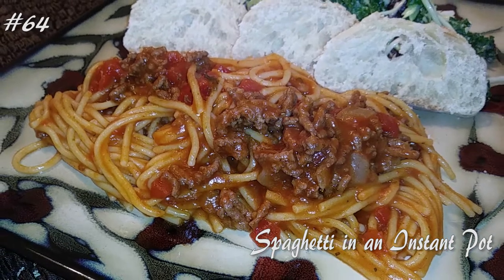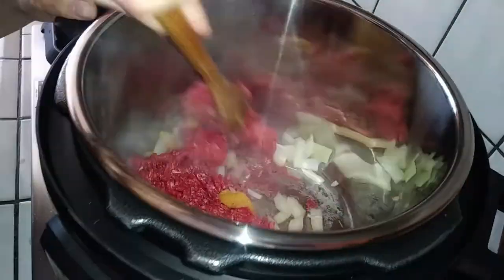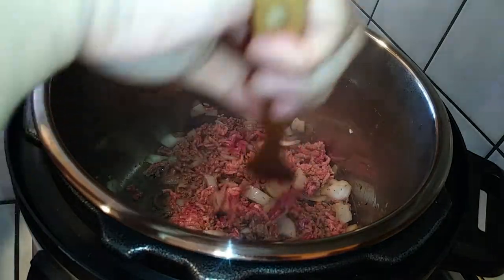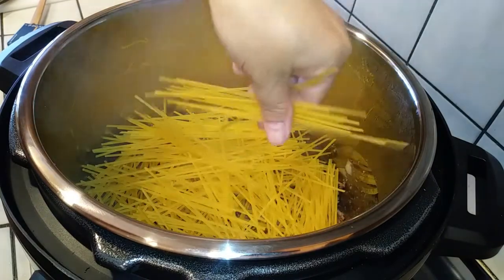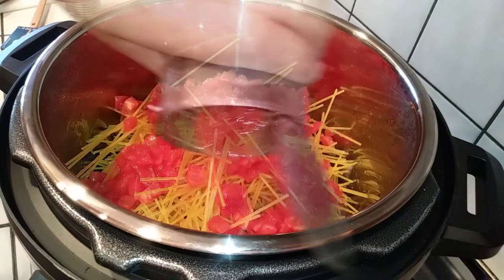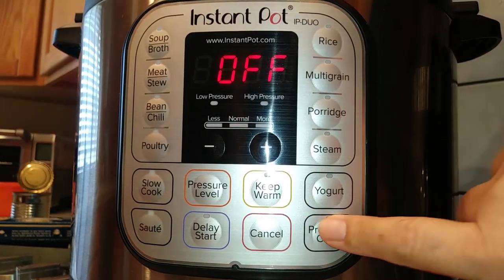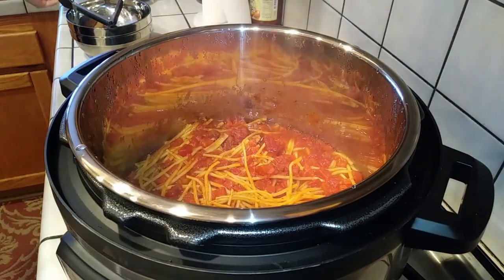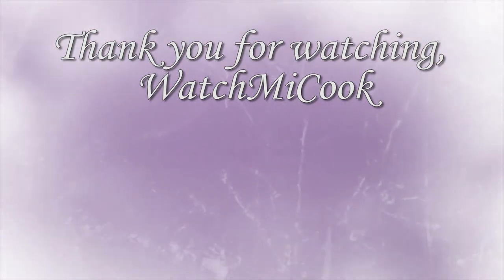Gluten Free Spaghetti in an Instant Pot WatchMiCook Episode 64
Let's make a super simple spaghetti recipe from the instant pot! One pot cooking at its finest! I'm starting to LOVE this little machine and can't believe how well everything is turning out the first time I'm trying to make anything out of this pressure cooker.

I'll continue to make foods I would normally make from a slow cooker or other small appliance and see how the outcome is.

WatchMiCook

or